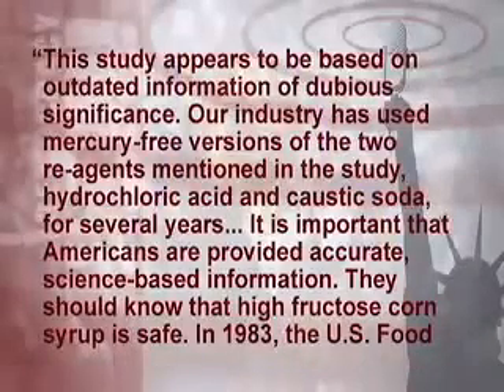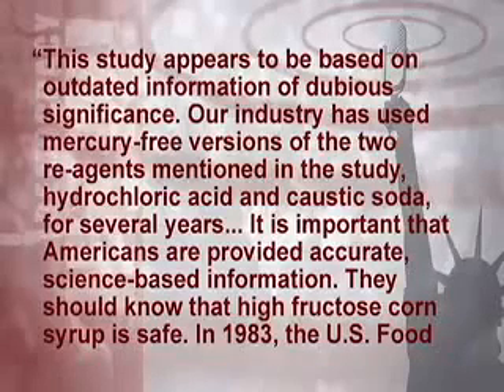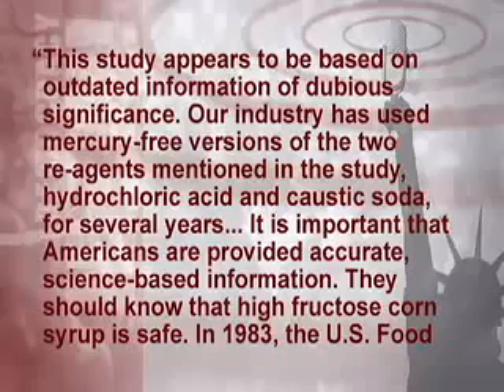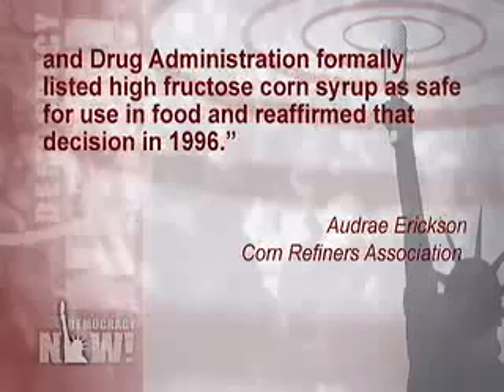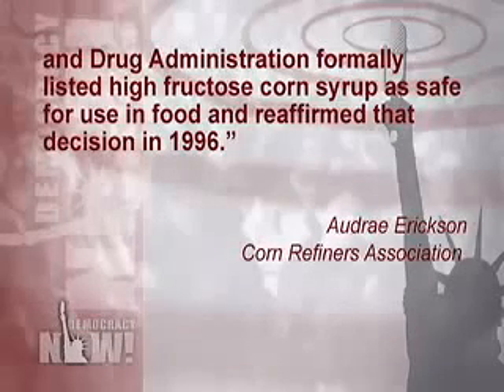高果糖コーンシロップは水銀入りだと発見される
これは2009年にニュースになりましたが、日本では知られていないので字幕を付ける事にしました。

食の安全に関する２つの話題を伝えた動画の抜粋です。サルモネラ菌汚染のピーナツバターで８人が死亡したことを受け、米食品医薬品局（FDA）がこのほど史上最大規模の食品リコールを行いました。ジョージア州のピーナツ加工工場は過去２年、サルモネラ菌汚染を知りながらも十数回にわたって製品を出荷していました。それとは別に２つの新しい研究が、一般に広く流通している高果糖コーンシロップ（甘味料）入りの人気食品に有害な水銀が含まれている可能性があるとの報告を行いました。この甘味料は子供向けの数多くの食品を含め多くの加工食品に砂糖の代用物として広く使われているものです。この抜粋はその高果糖コーンシロップに水銀が含まれているという研究部分の説明のところです。字幕もその部分につけてあります。